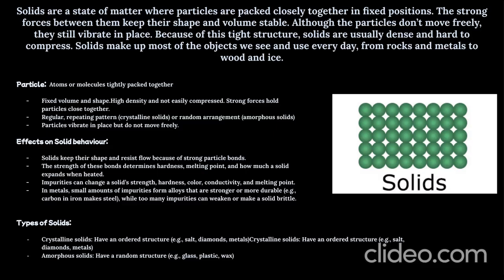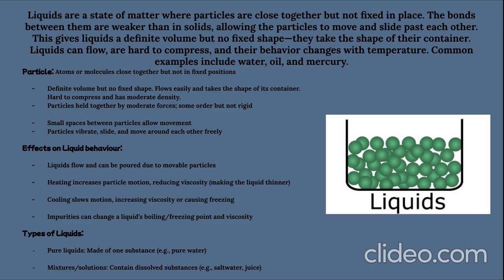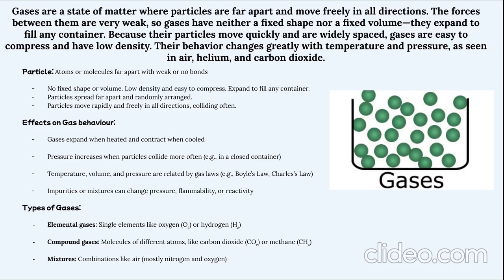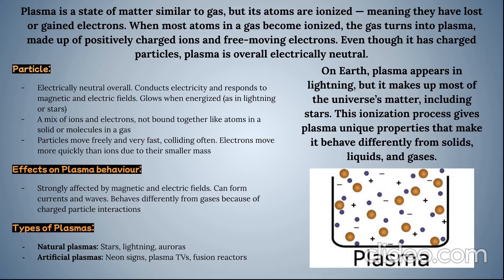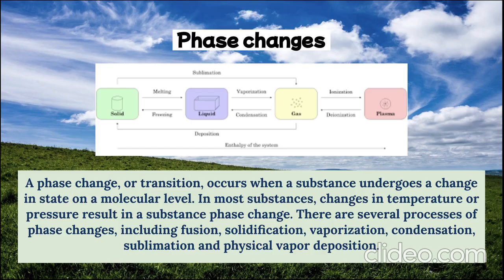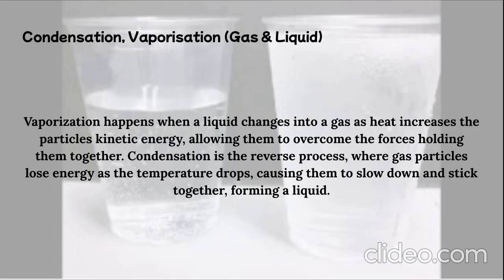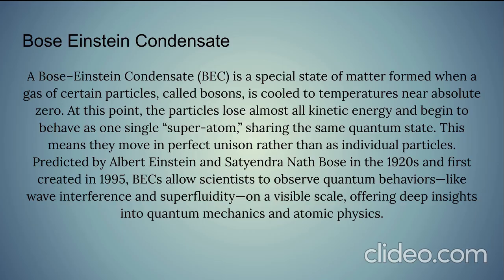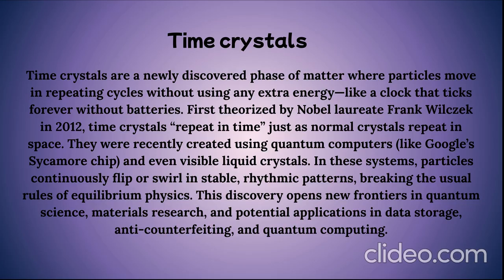States of matter and phase changes